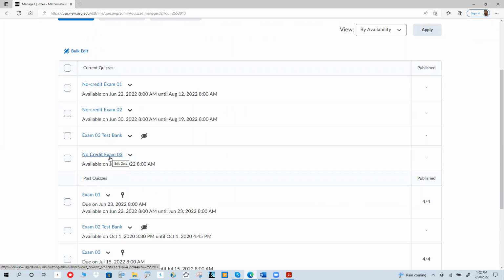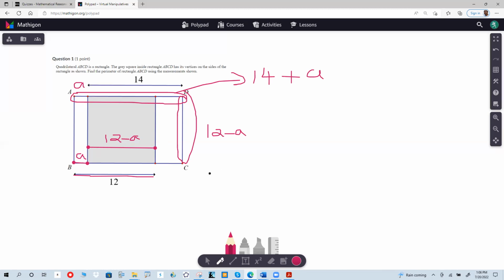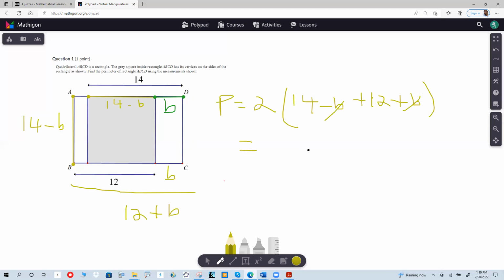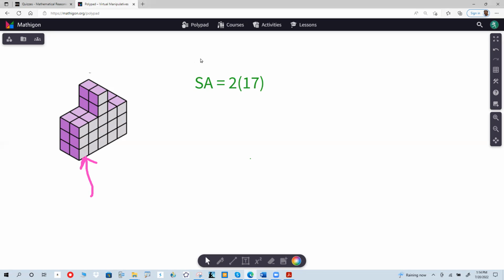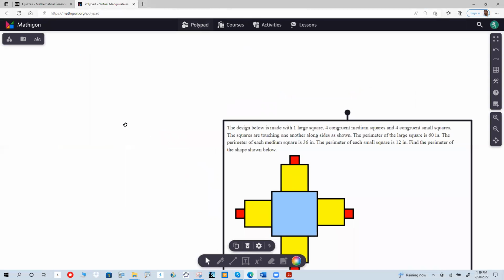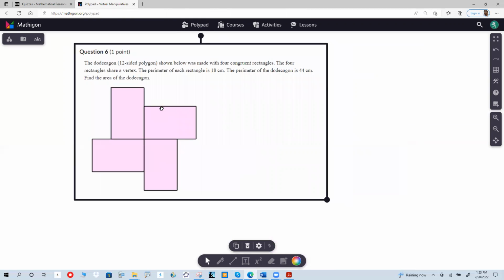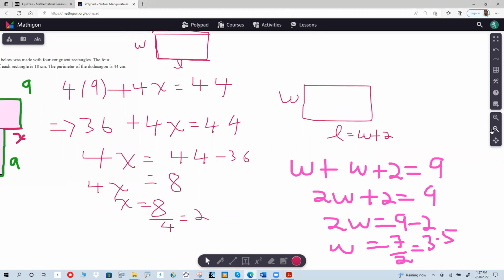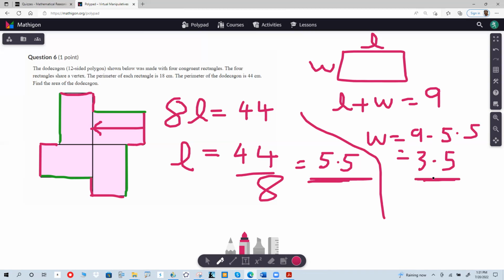Math 4161, July 20, 2022, Part 02